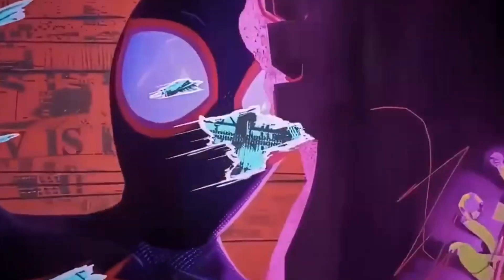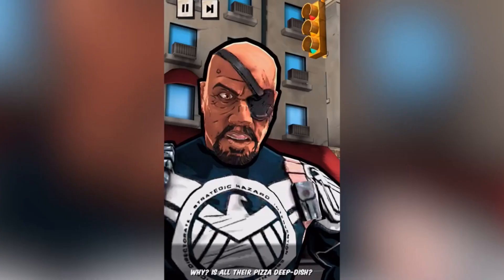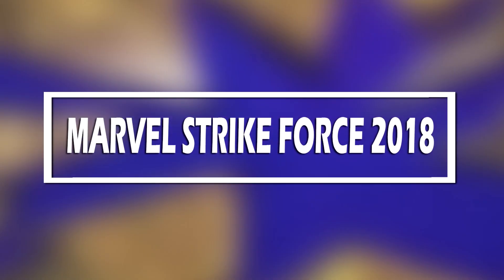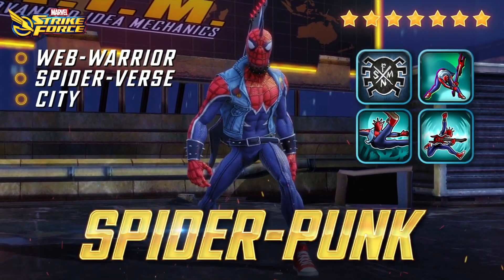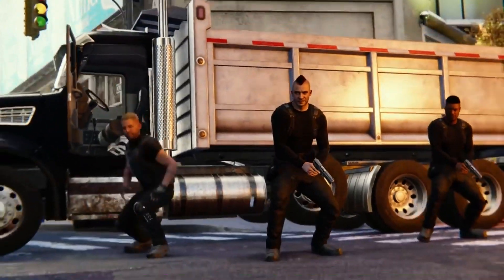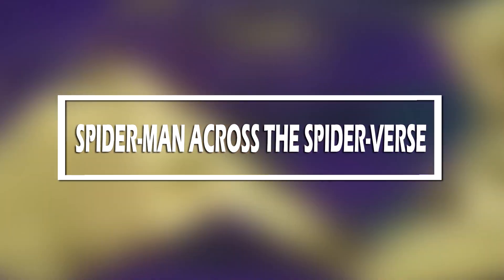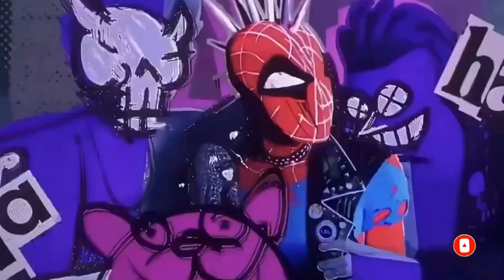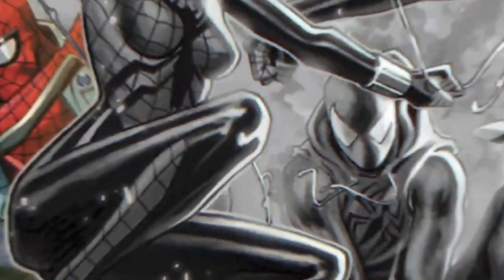Evolution of SPIDER PUNK / HOBIE BROWN In Movies, TV & Games Spider-Man Across The Spider-Verse 2023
In this video, we take a look at the evolution of Spider Punk across different media platforms. We'll start by exploring the character's comic book origins, then move on to his appearances in movies, TV shows, and video games. Along the way, we'll discuss how the character's punk rock aesthetic has been adapted for different audiences.

Whether you're a longtime fan of Spider Punk or you're just curious about this unique take on the web-slinger, this video is for you! We'll cover everything from his powers and abilities to his signature costume and attitude. By the end of the video, you'll have a better understanding of how Spider Punk has become one of the most popular Spider-Man characters of all time.